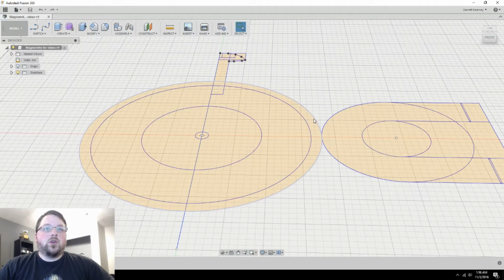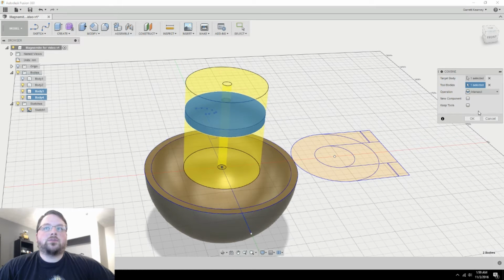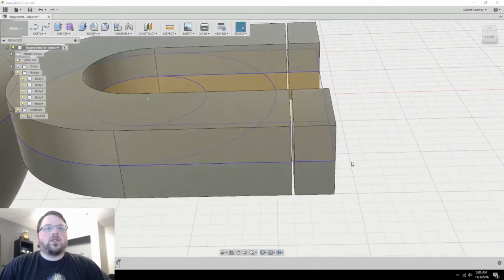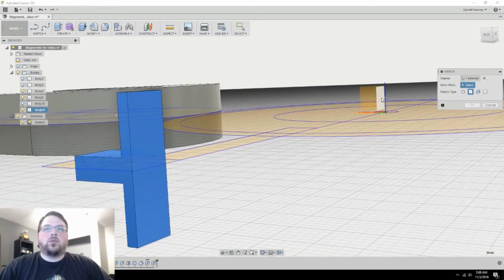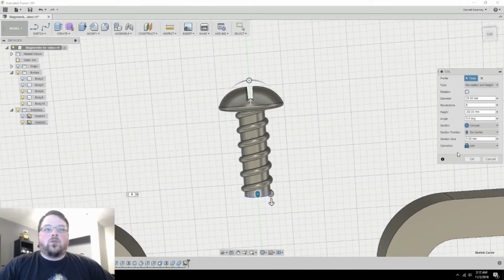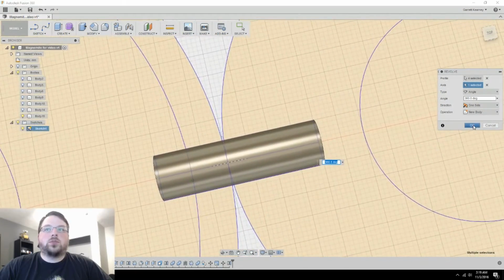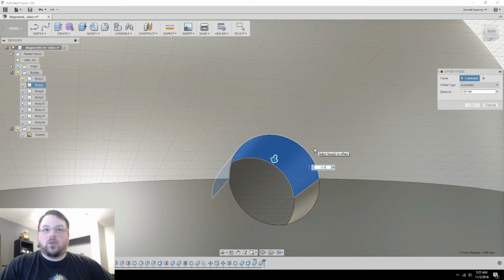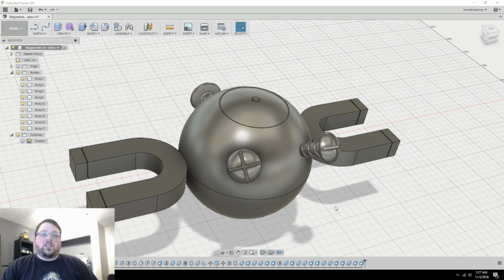How to Create Magnemite from Sketches in Fusion 360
In this tutorial we're going to take the sketches we created in the last video, and bring out the full Magnemite model. We revolve the main sphere and the screw. We extrude the magnets out and add in the details like the eye.

Then after we have the model fully created, we'll go in and add in the necessary holes and pins to make everything connect together after it's printed.